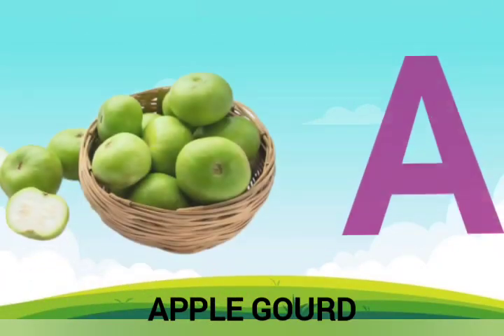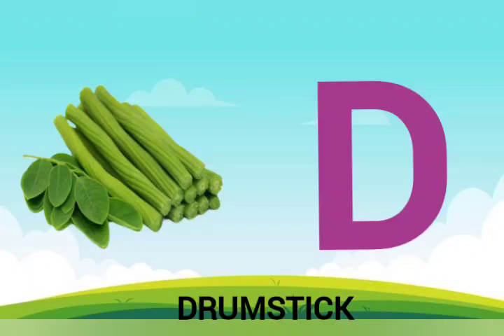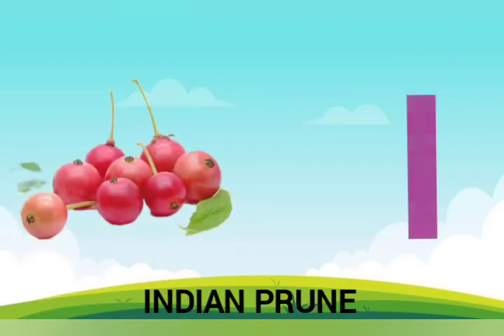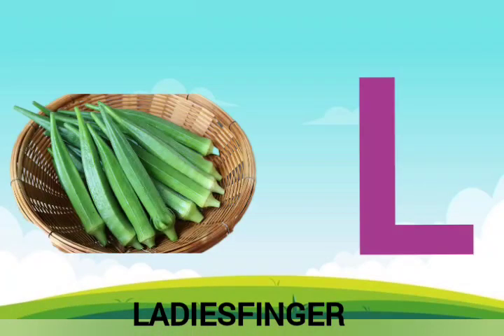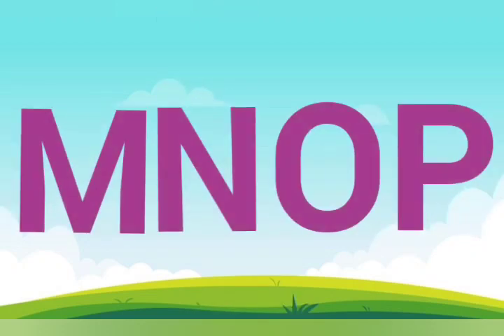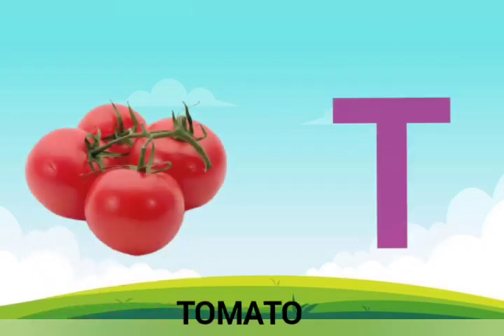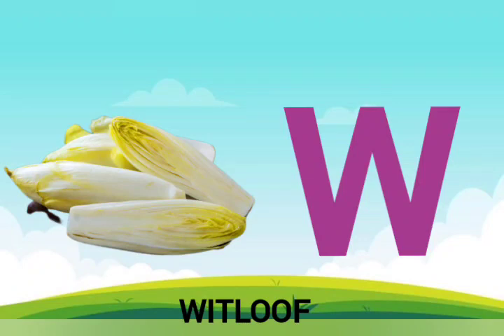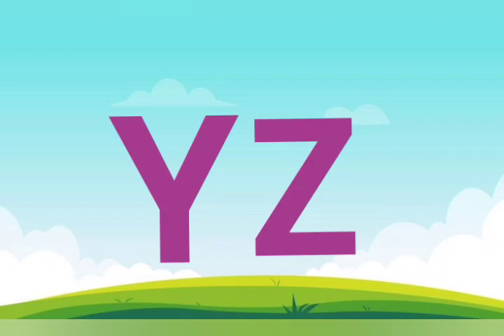Phonics for kids| Vegetables ABC song| Learn ABC, alphabet letters| Nursery rhymes -Kidzbazaar TV